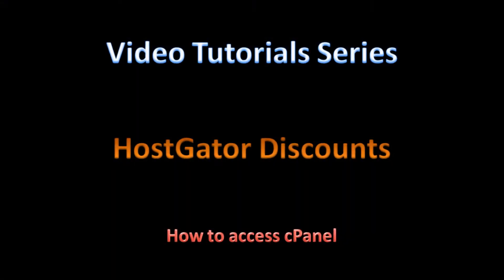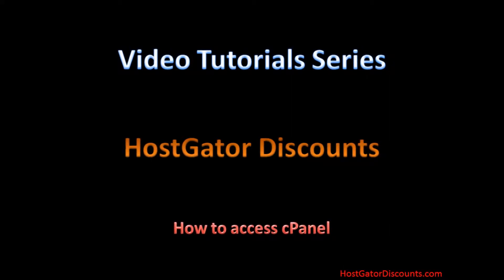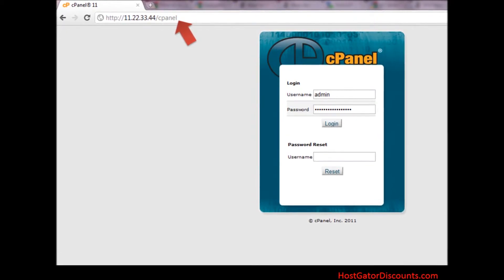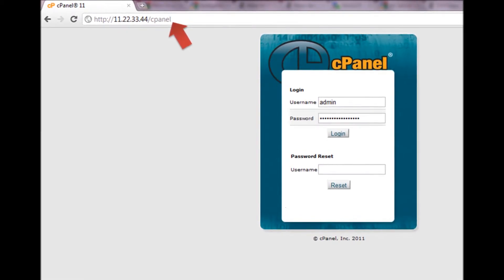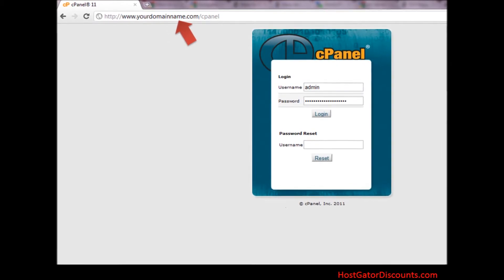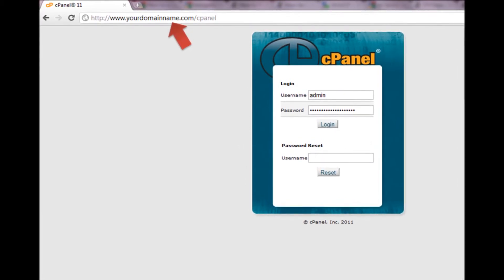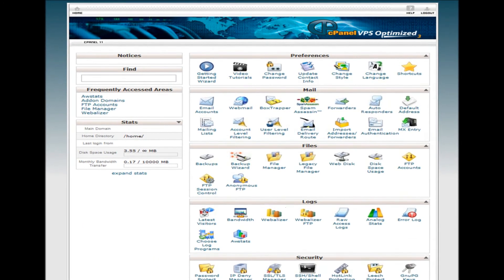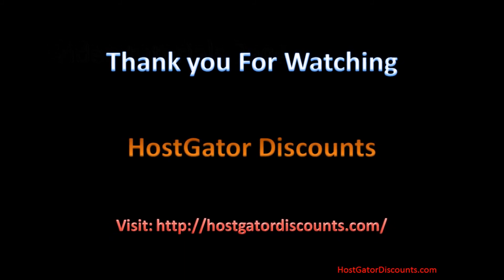HostGator How to access cPanel - HostGator Tutorial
Have you purchased a new domain and do not know how to access cPanel then we are here to help you that how to access cPanel inside your hostgator hosting account.